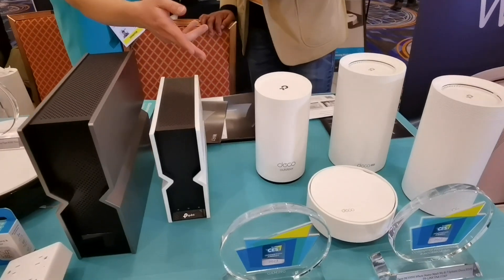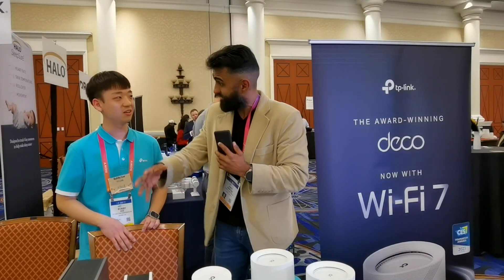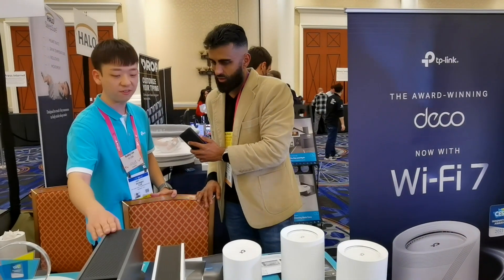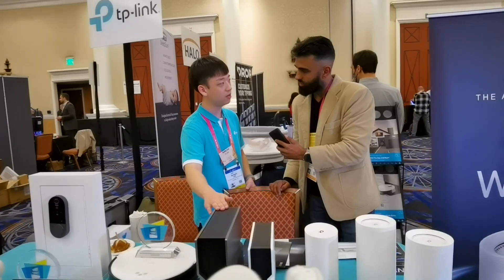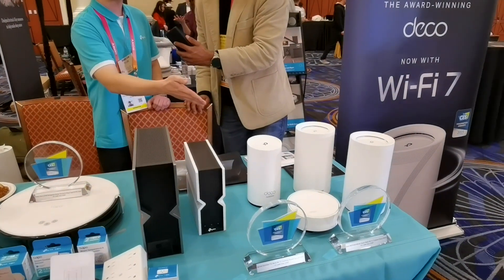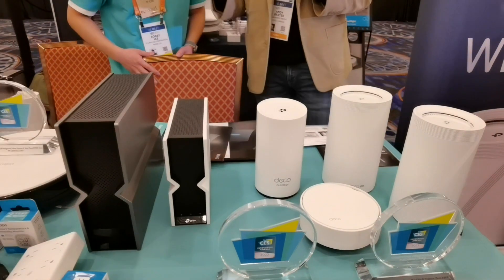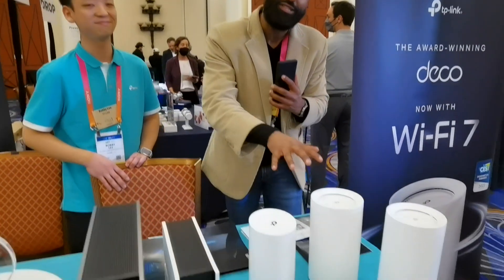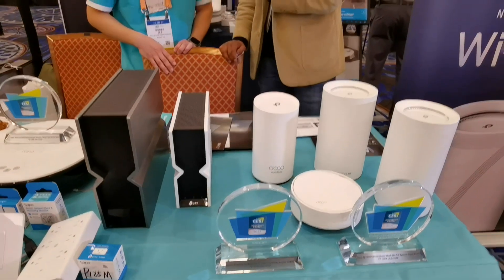TP Link Deco and Mesh including Wi-Fi 7 routers at CES 2023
Learn more about TP-Link Wi-Fi 7 routers on Best Buy Canada's blog